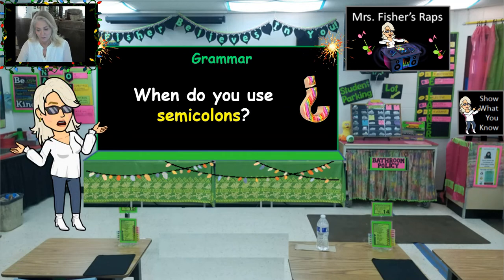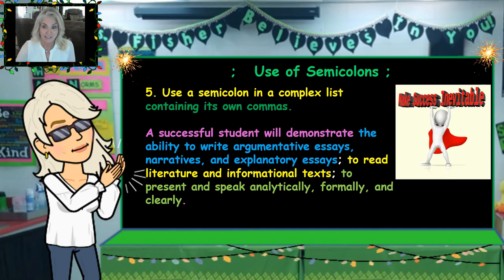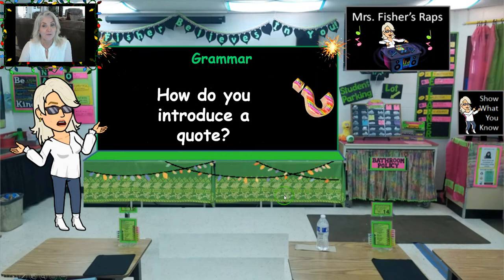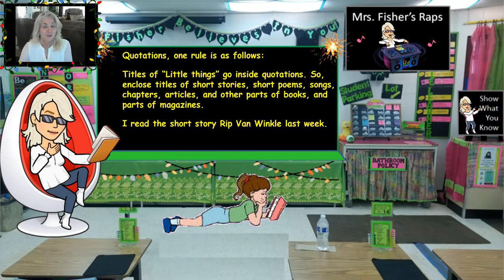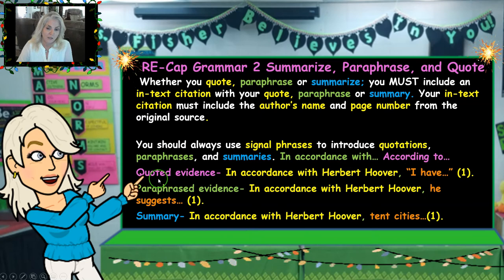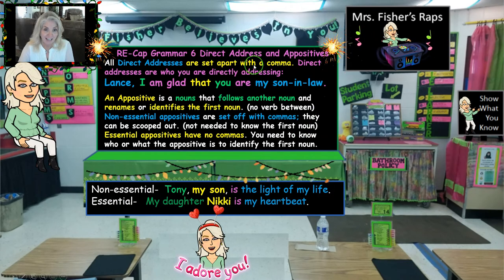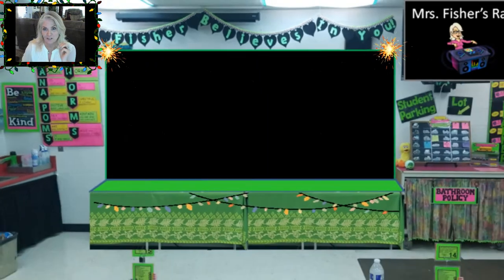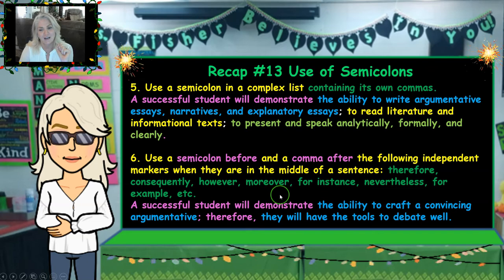DJ Fisher's Grammar #13 Semicolons and Colons Lesson/Application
Grammar Mrs. Fisher’s 16 Sequential Grammar Lessons
16 Lessons for Students Grades 6-12
Proven to Improve Students’ Grammar

I purposefully created these lessons to cover information students need to know on their end-of-year English Language Arts testing. In this series of sixteen lessons students follow along with these videos and the teacher can pause for students to answer out loud. Or find them on EdPuzzle (MF GR #1) #1 through #16 with Embedded Questions. Each Lesson Ends with a recap of previous lessons.

Grammar #1. Capitalization Time: 15:21 w/Musical Raps to embed concepts
Grammar #2. Quote, Paraphrase, Summarize Time: 27:17   w/Musical Raps to embed concepts
Grammar #3. Simple Sentence, Noun Overview, Verb Overview, Adjective, Adverbs Time: 20:23   w/Musical Raps to embed concepts
Grammar #4. Said is Dead, Grammar for Dialogue, Tone, Imagery, Time: 25:59   w/Musical Raps to embed concepts
Grammar #5. Prepositional phrases, Preps, Objects of the Preposition, SVA Singular and Plural Pronouns AMANS, ONEBODY Time: 27:43   w/Musical Raps to embed concepts
Grammar #6.Direct Address and Appositives Time: 26:27   w/Musical Raps to embed concepts
Grammar #7 Transitive and Intransitive Verbs DO/IO/ Objective Pronouns OP SVA He/Him etc. Time: 28:42   w/Musical Raps to embed concepts
Grammar #8 Synonyms/antonyms Verbs Linking Verbs PN/PA SVA I/Me, He/Him etc. Time: 27:33   w/Musical Raps to embed concepts
Grammar #9 Active Passive Voice and Mood Shift Verb Tense consistency Time: 26:12   w/Musical Raps to embed concepts
Grammar #10 Verb Tense Consistency and Parallelism Time: 28:29  w/Musical Raps to embed concepts
Grammar #11 Compound and Complex Sentences Subordinating and Coordinating Conjunctions and BOYSFAN Time:27:21   w/Musical Raps to embed concepts
Grammar #12 Because, Frag, Run-On, Comparing Adj, Double Negatives Time:  Music:  w/Musical Raps to embed concepts
Grammar #13 Compound complex Sentences Semicolons, colons, quotes Time:21:58   w/Musical Raps to embed concepts
Grammar #14 Verbals: PIG Participles, Infinitives, Gerunds Time:27:14   w/Musical Raps to embed concepts
Grammar #15 Dangling Misplaced Modifiers and Split Infinitives Time:28:03   w/Musical Raps to embed concepts
Grammar #16 Word Choice Homonyms Time:29:32   w/Musical Raps to embed concepts